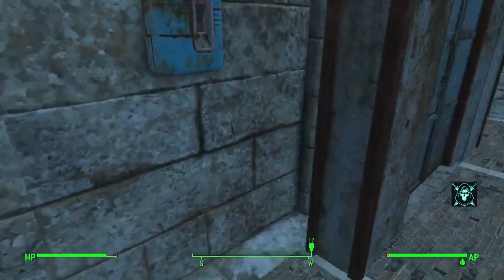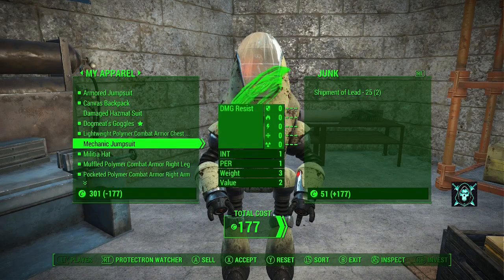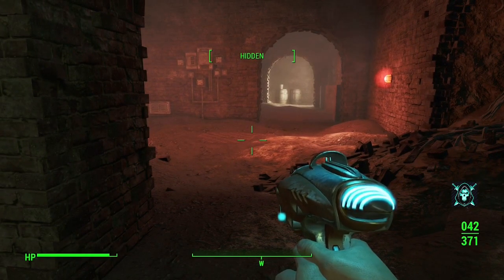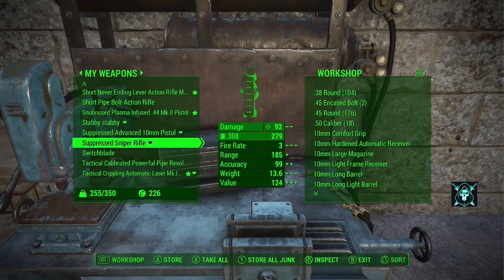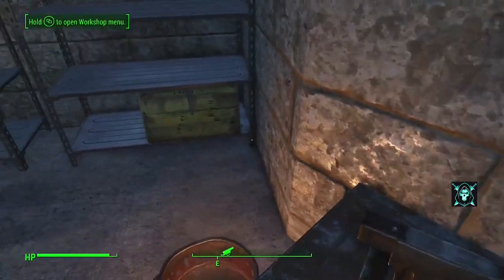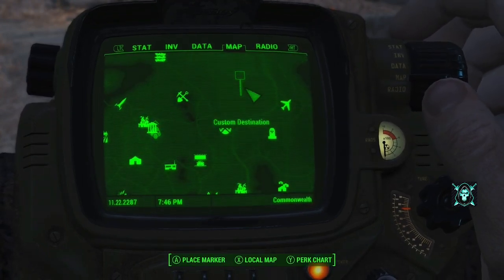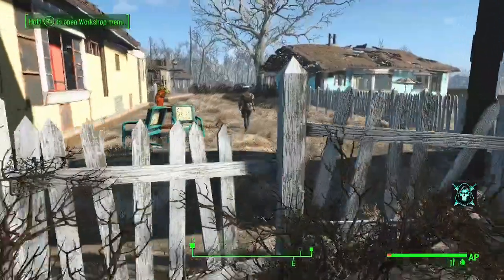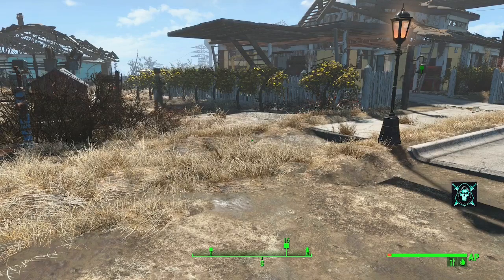Commonwealth of Decay pt 22 Tour of the Castle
A horror, Zombie apocalypse, survival game (mod) with hordes of zombies around every corner wanting to eat your face!
Mod List:
Unofficial Fallout 4 Patch
Project X DLC
Craft able Ammunition
Better Manufacturing V2.1.3a
Scavver's Backpacks
Crossbows of the Commonwealth
Colt Python by Covadonga Double
Commonwealth of Decay (open world)
Zetan Attack the commonwealth
Gone Fishing/hunting

Background Image by: Vecteezy